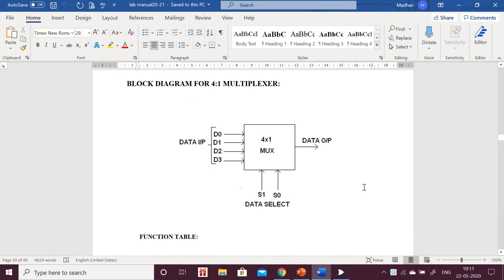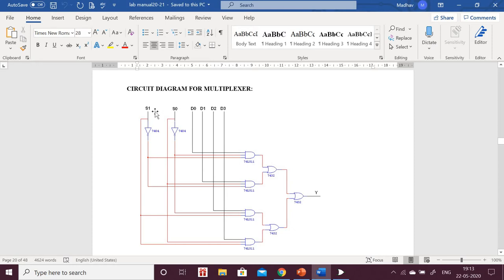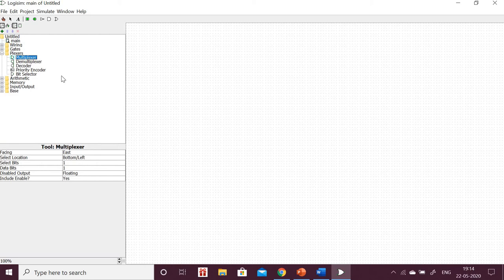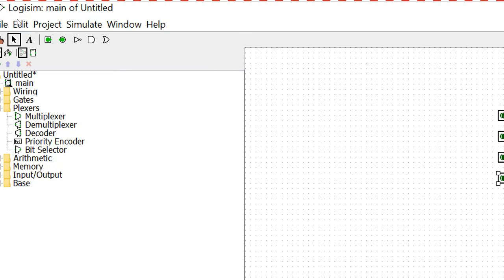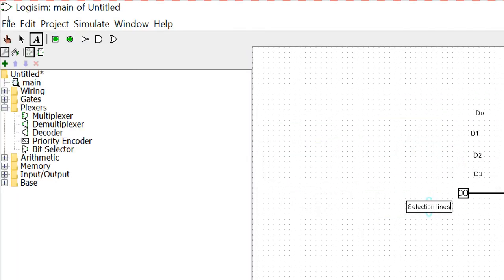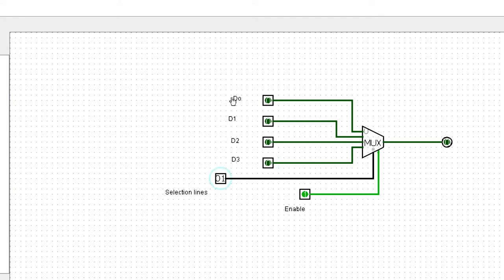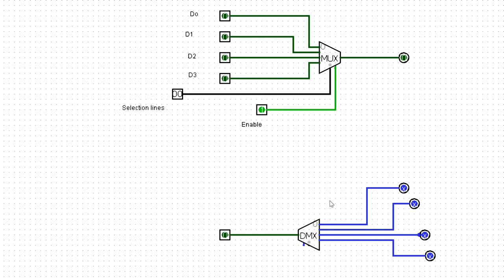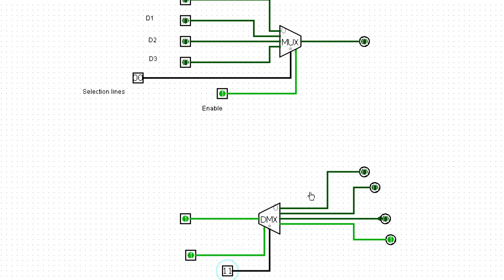Multiplexer and De-Multiplexer using Logisim Tool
Virtual Experimentation of Multiplexer and De-Multiplexer using Logisim Tool